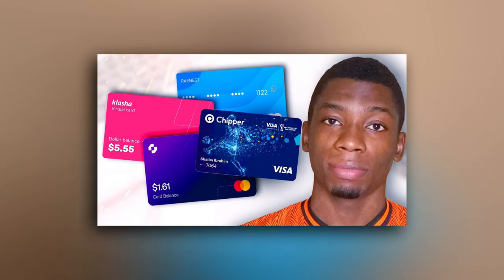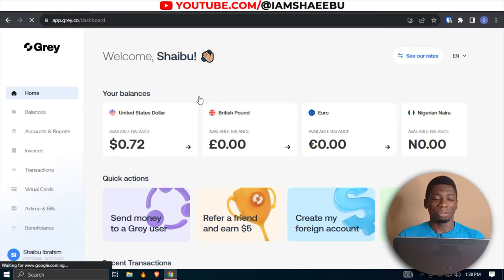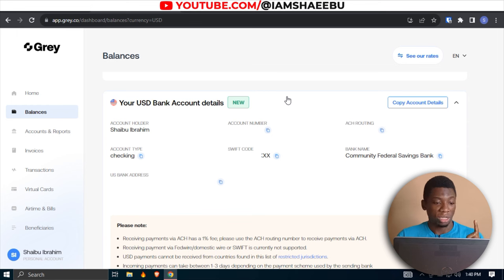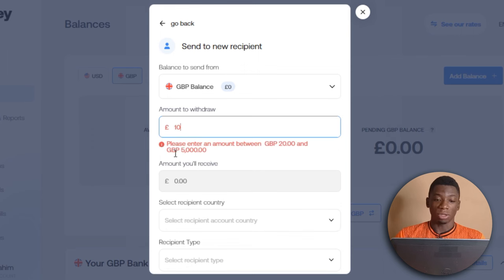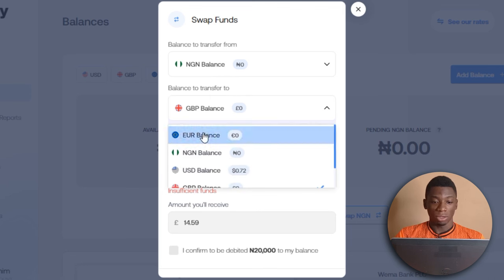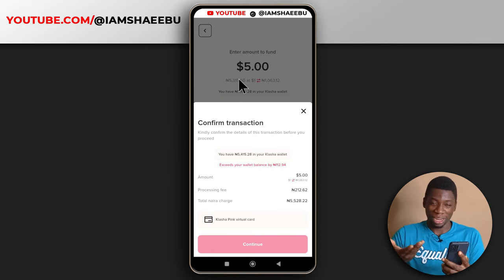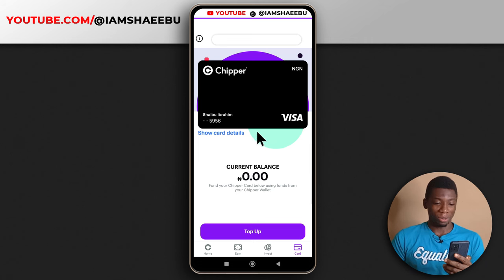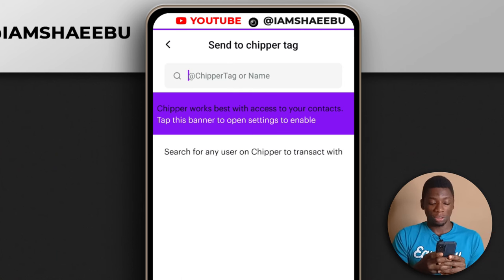Virtual Dollar Cards Revisited, Here's What I Use Now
Back with an updated look at virtual dollar cards! Dive into the latest on Geegpay, Grey, Klasha, and Chipper Cash since my last review 8 months ago.

– – –💻 Tools & Equipment 💻– – –